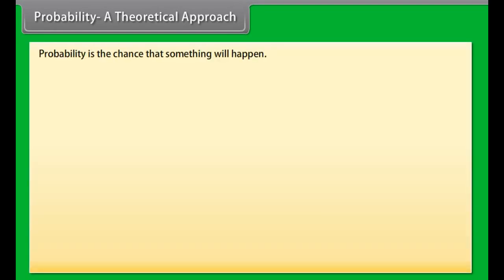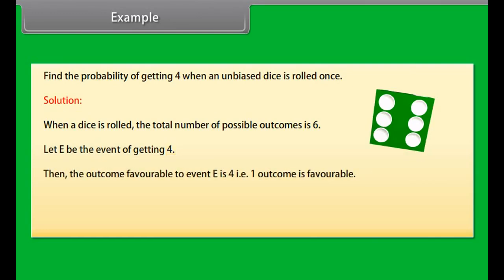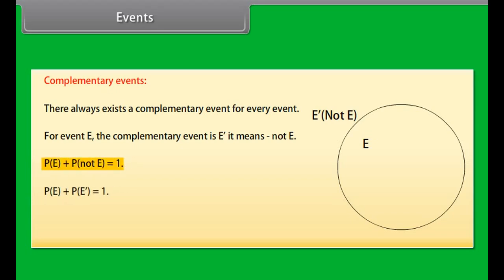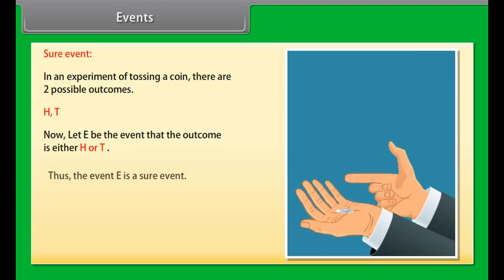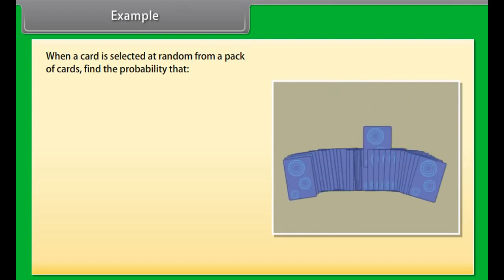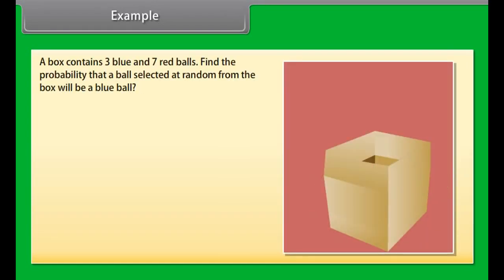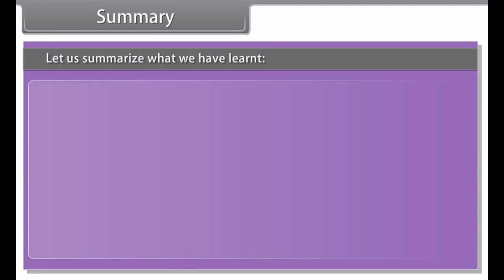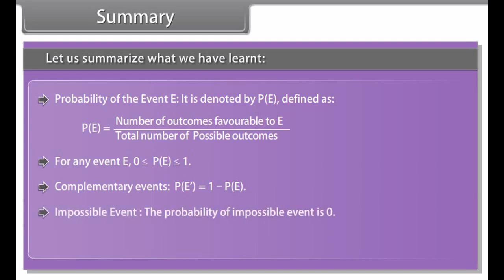Probability Class 10 Math (English)